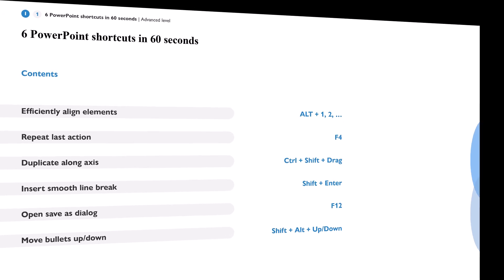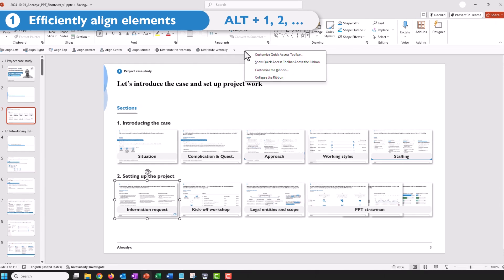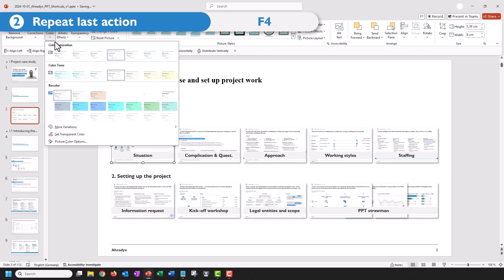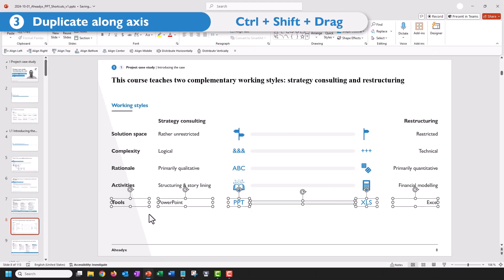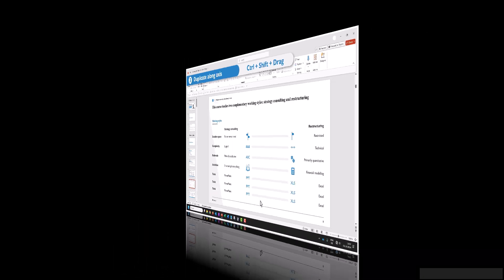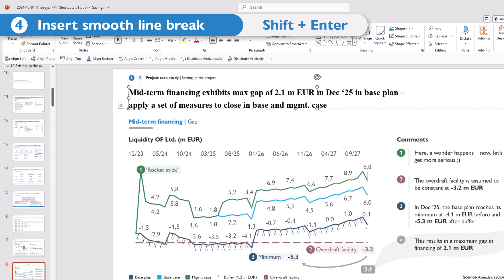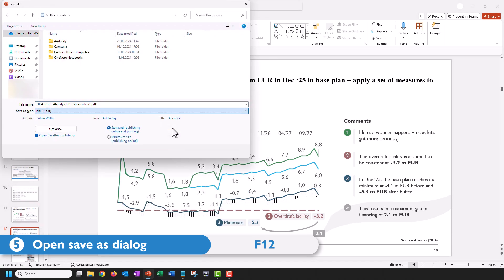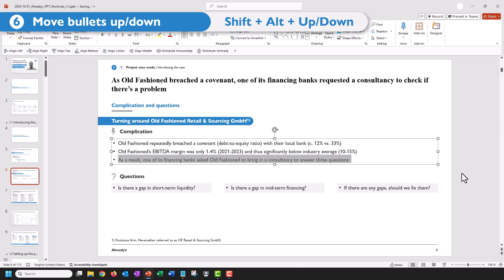6 Strategy Consulting PowerPoint Shortcuts in 60 Seconds! | Advanced level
Let's level up your PowerPoint game in this 60 seconds 'runthrough' of 6 advanced-level shortcuts. Brought to you from first-hand project experiences!

0:00 Contents: 6 PowerPoint shortcuts in 60 seconds
0:03 Efficiently align elements | ALT + 1, 2, ... (customize quick access toolbar)
0:20 Repeat last action | F4
0:32 Duplicate along axis | Ctrl + Shift + Drag
0:45 Insert smooth line break | Shift + Enter
0:59 Open save as dialog | F12
1:07 Move bullets up/down | Shift + Alt + Up/Down